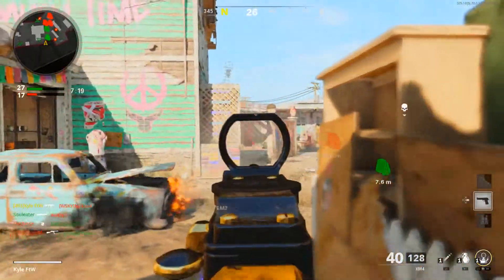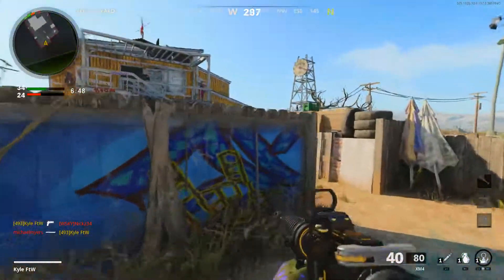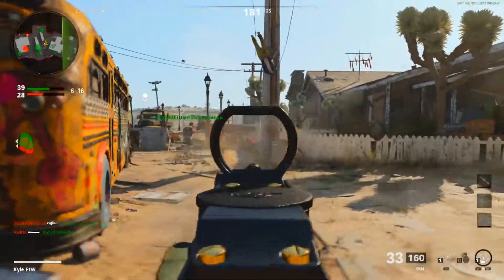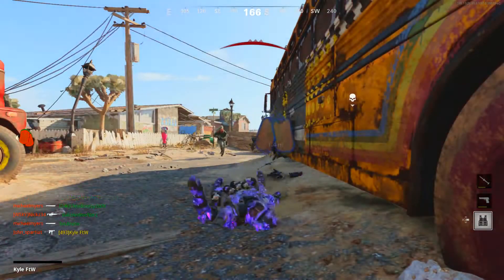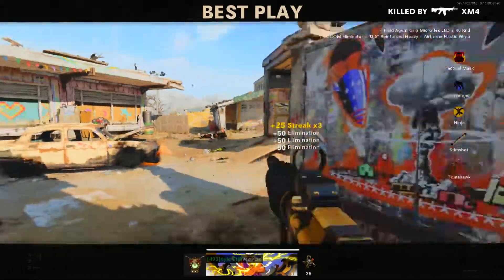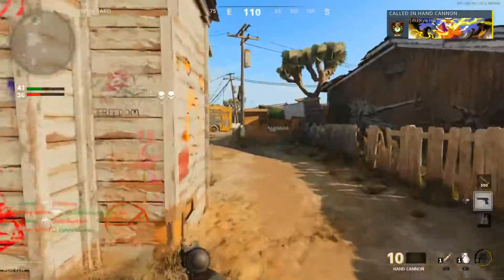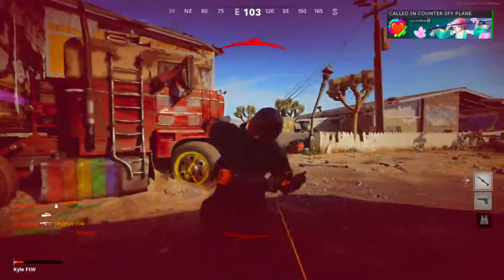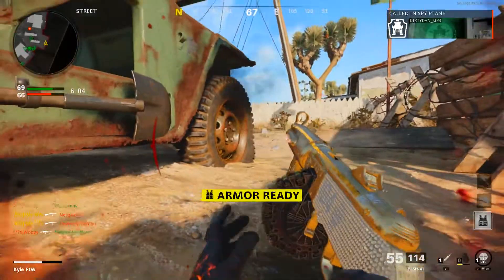SEASON 5 RELOADED ROADMAP AND WEAPON TUNING | BOCW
Today is another Call of Duty video! In this video, we go through all of the new content coming with Season 5 reloaded for Black Ops Cold War as well as the new weapon tuning pass we will be getting! We have a good amount of content coming including a new MP Map and mode, new Warzone game modes, a new zombies outbreak region, a new event,  and much more! If you guys enjoyed this video and are excited for season 5 reloaded, make sure to leave a like and subscribe if you are new for gameplay on all aspects September 9th! :D

Links to stuff I use when I game:
Twitter.com/KyleFtWYT